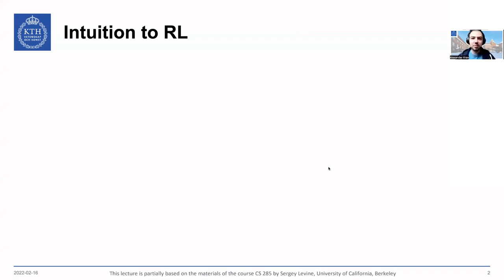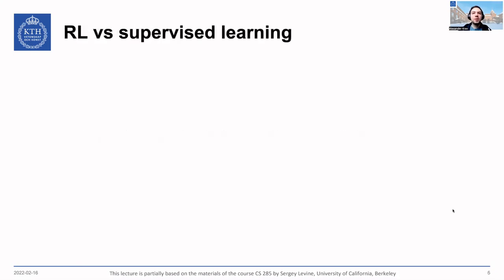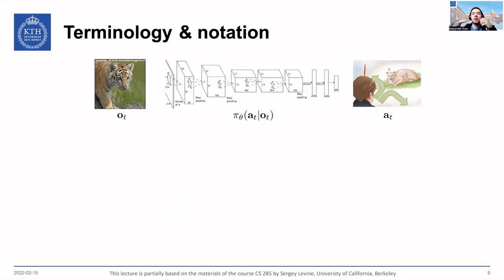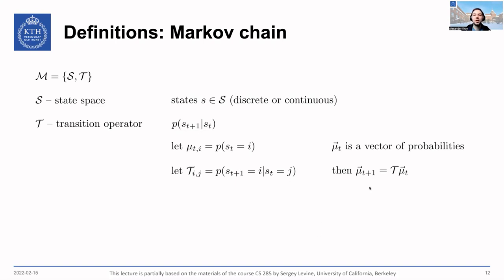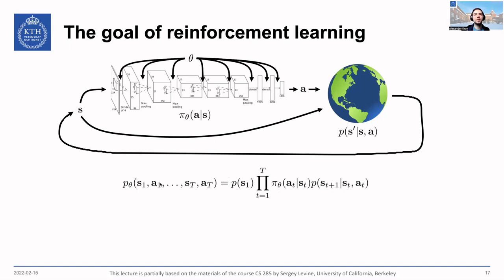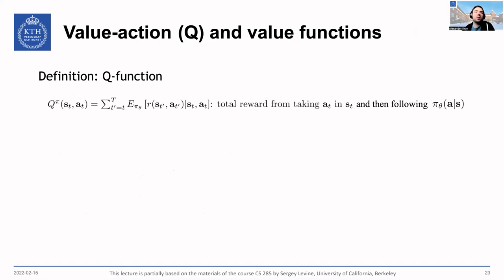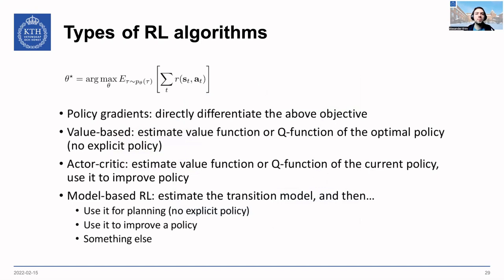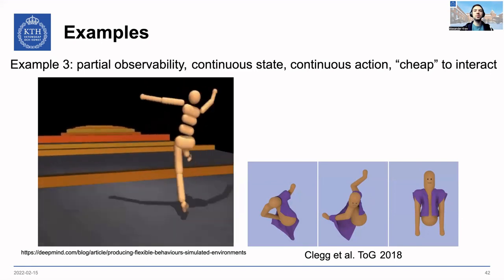KTH FDD3359 Reinforcement Learning 2022 - 1 Introduction to Reinforcement Learning I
KTH FDD3359 Reinforcement Learning 2022 - 1  Introduction to Reinforcement Learning I by Alexander Kravchenko